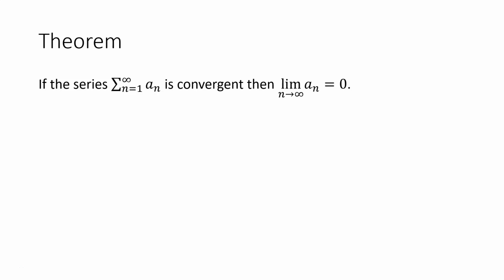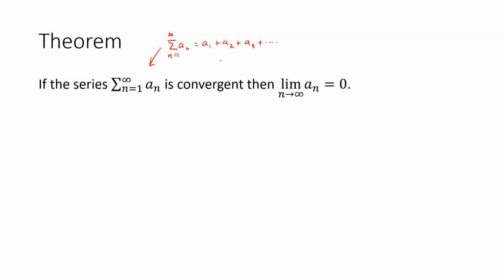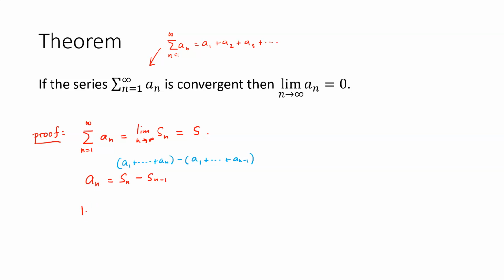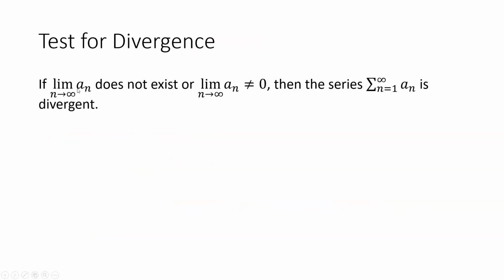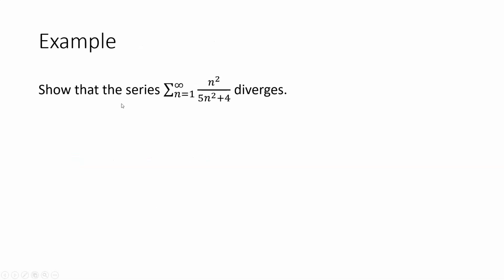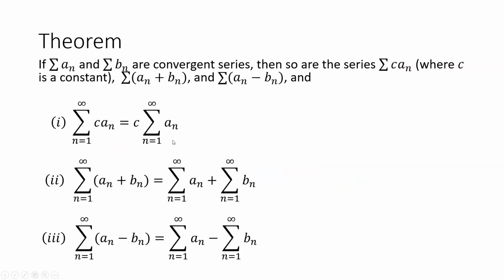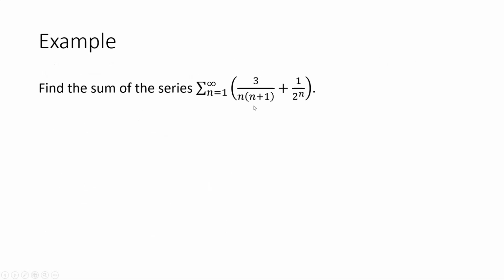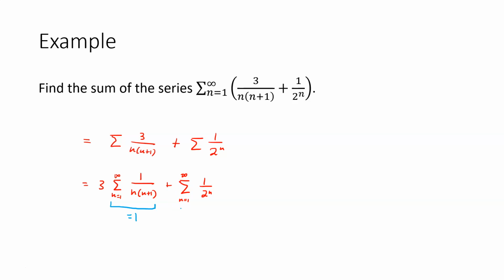Calc 2 - 11.2 Part 5